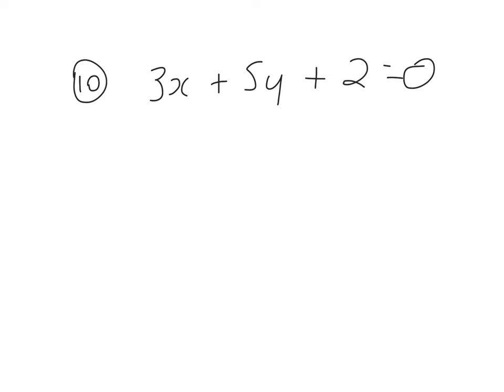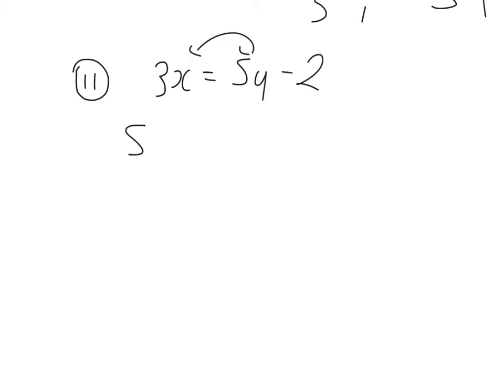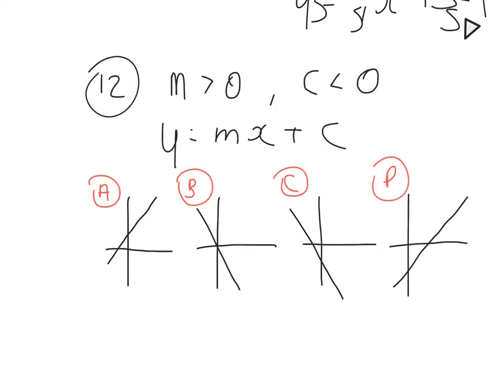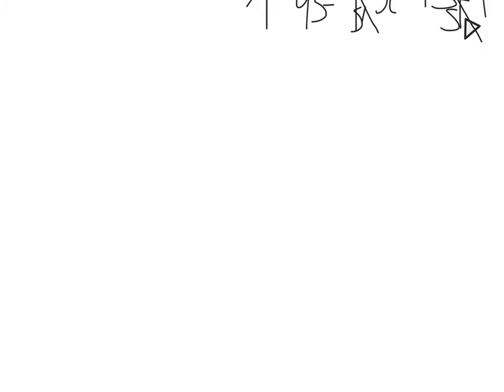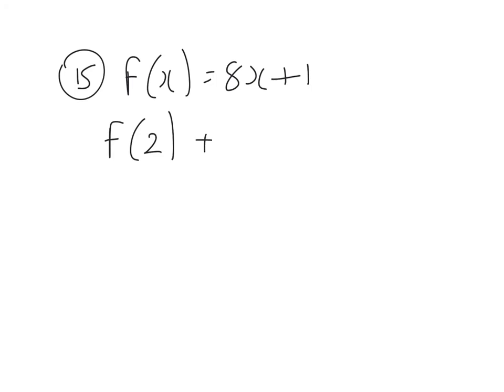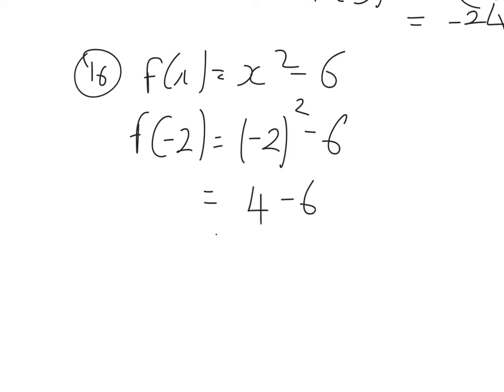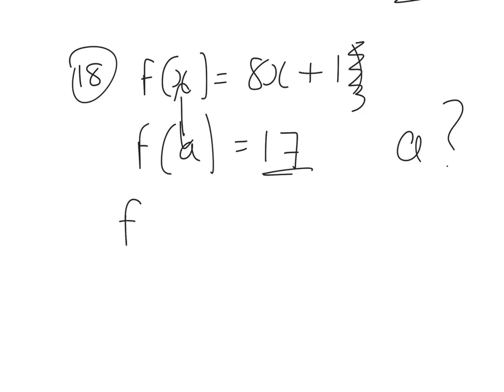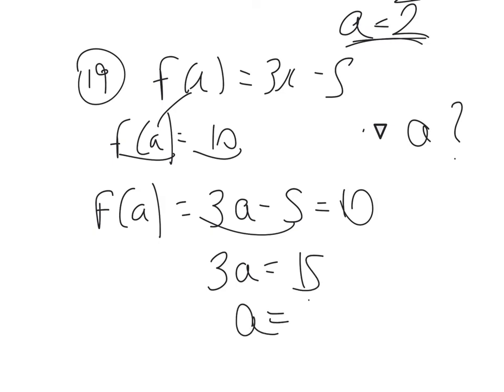N5 tutorial section 6 part 3